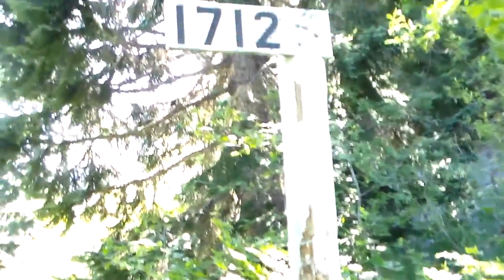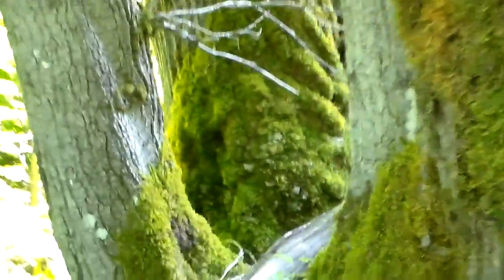1712 Geocache Spoiler part 1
My dog knocked the cam over so i had to restart it to fix it, so there is a part 2.